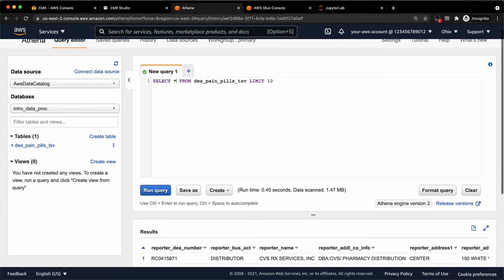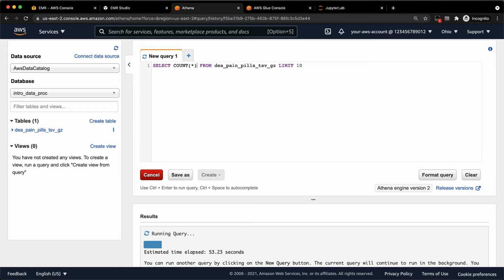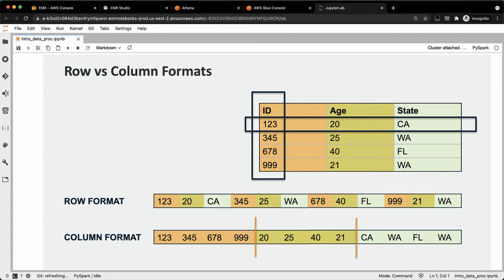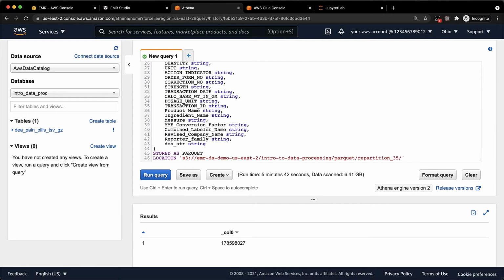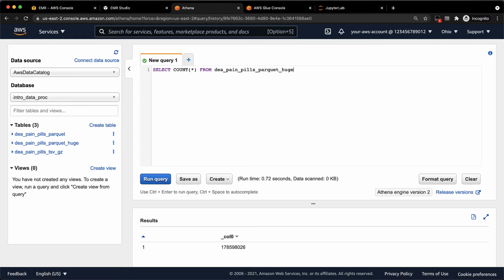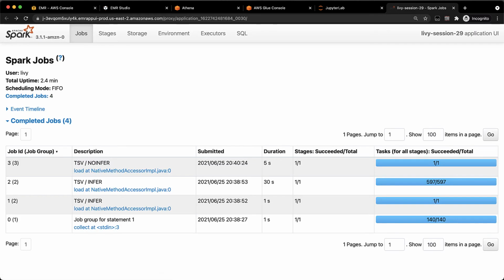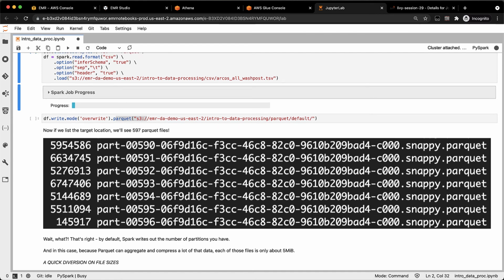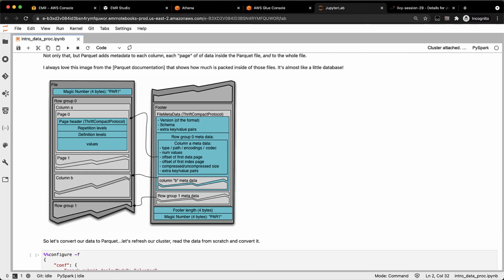Intro to data processing on AWS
Introduction to how querying data in Amazon S3 using Athena, Glue, and Spark on EMR.

Table of Contents:

00:00 - Part 1: Querying TSV data in Athena
01:51 - Creating tables in Athena
08:18 - Columnar formats - Apache Parquet
10:50 - parquet-cli
15:50 -  Querying data in Spark
22:53 - Querying Parquet data in Athena